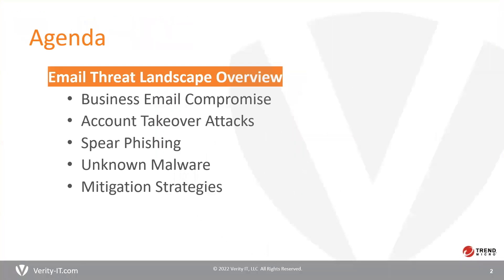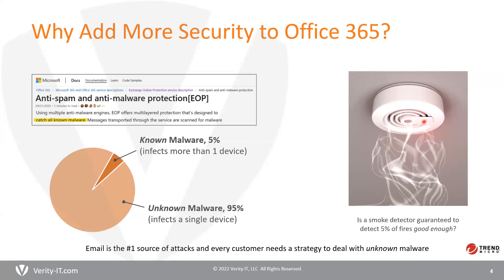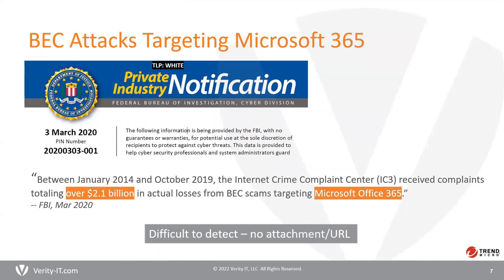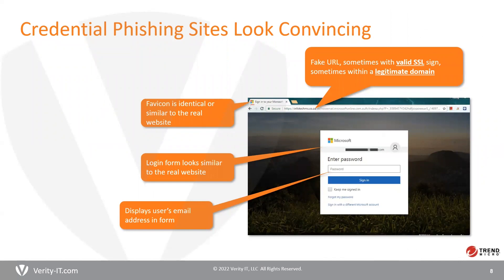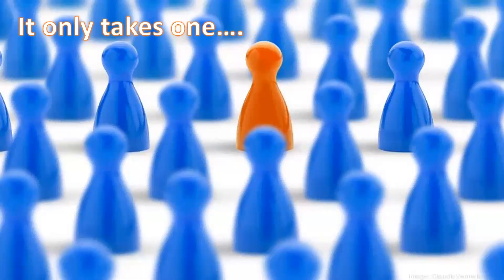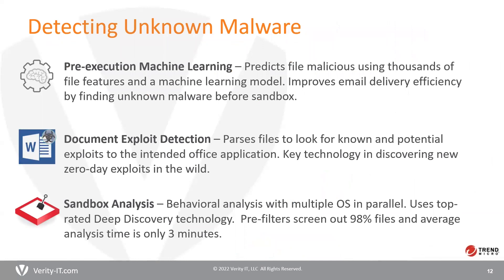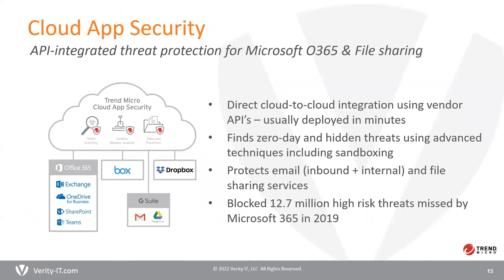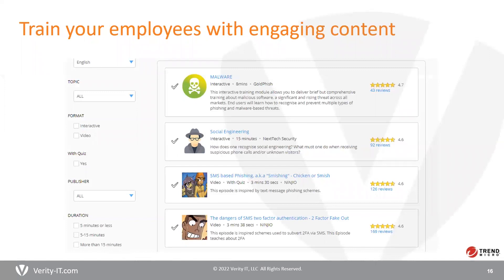Is Your Inbox for Sale?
Organizations around the world rely on email every day to collaborate internally and externally. Email is for most businesses, their most important communication tool. However, email communications are not 100% secure.

• The current messaging threat landscape
• Mitigating email-based threats